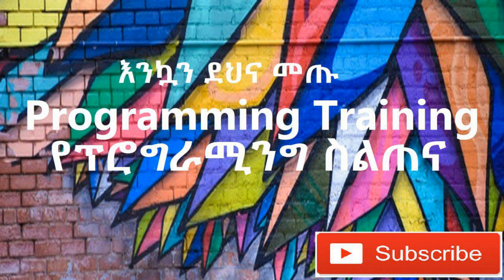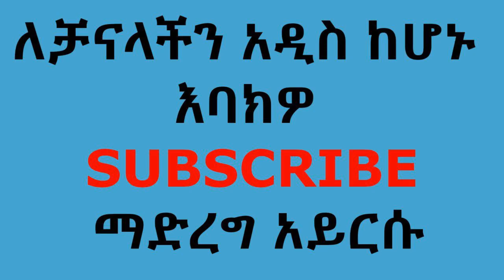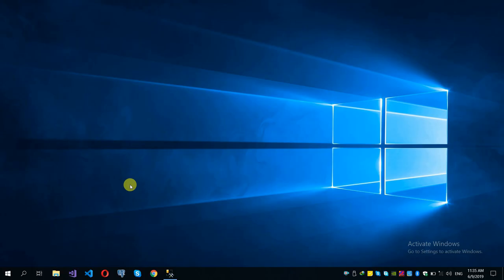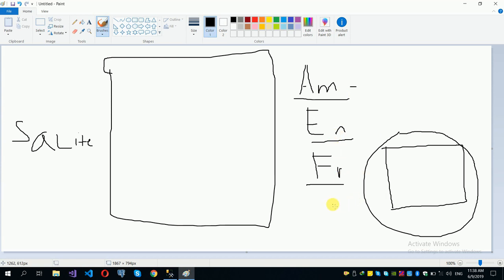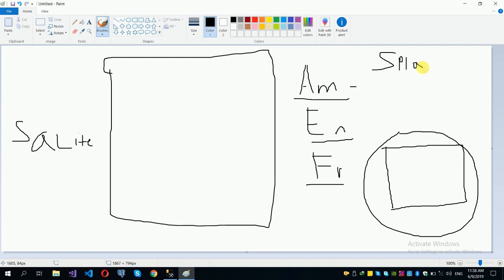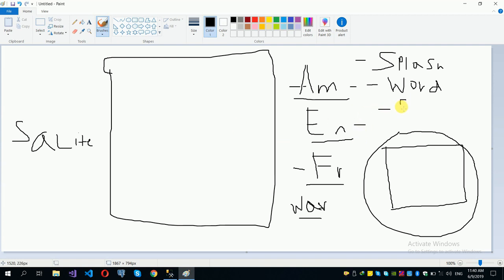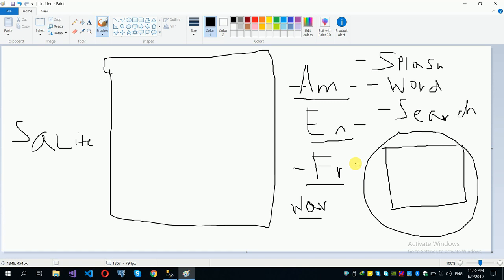Simple Dictionary App - Project Architecture (English)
programmingTraining maharishiAmharic hackingAmharic In this video series, we will walk you through the process of building an actual complete android project that serves as a simple dictionary which features file reading, creating and maintaining SQLite database and using List View with custom adapters.

We have used Android Studio as a IDE or this project.

In this video, we will start with the basic architecture of the project and brief description about the requirements.

Prepared in English